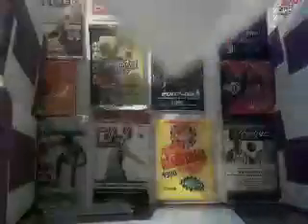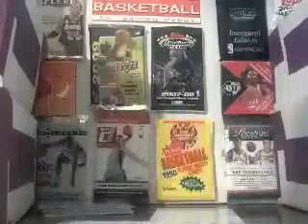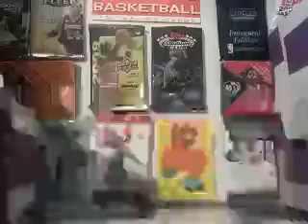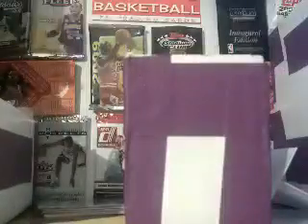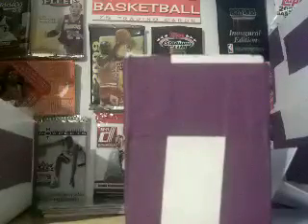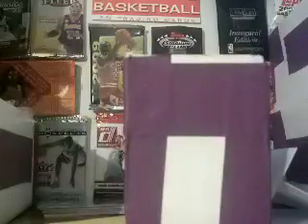2 package mailday live opening! KLove mojo!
This going straight to my klove pc